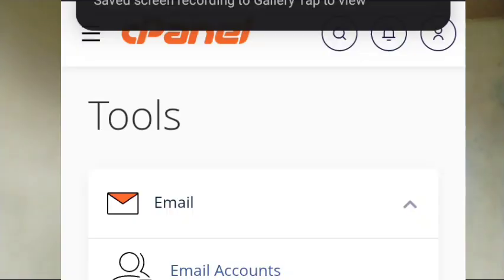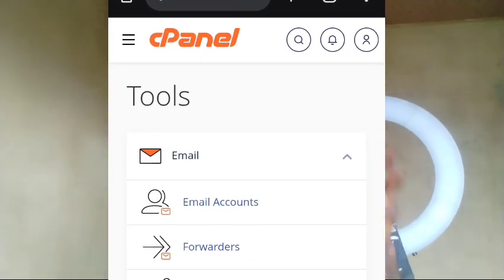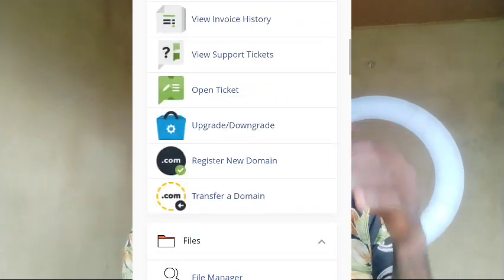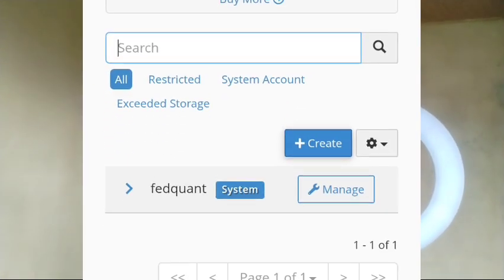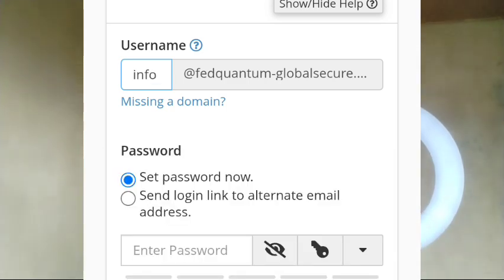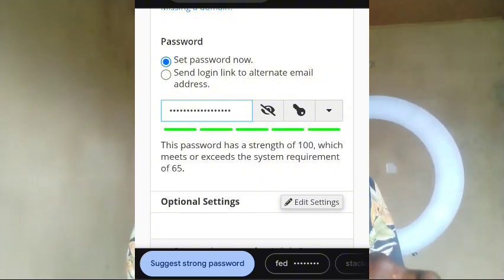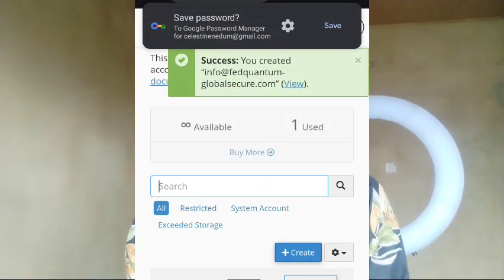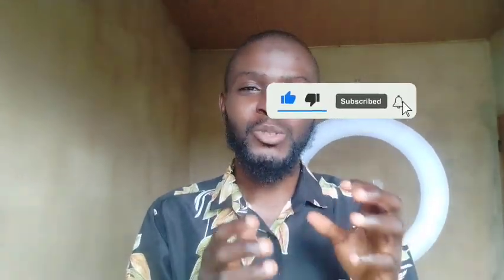Domain Email Setup on Smartphone: A Beginner's Guide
Learn how to create a domain email on your smartphone with this easy tutorial. In this video, we'll show you a step-by-step guide on creating a professional domain email using your mobile device.

- How to create a domain email on smartphone
- Simple and quick setup process
- No technical expertise required

Create your domain email today!